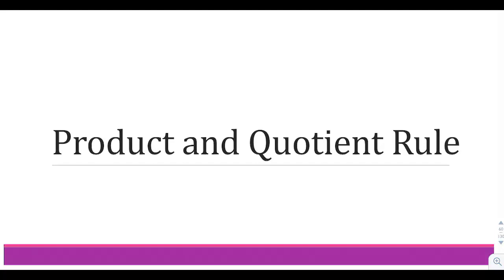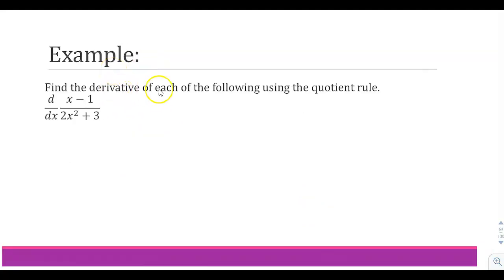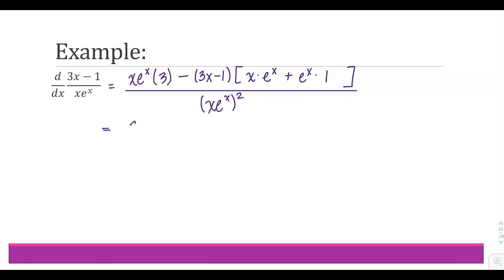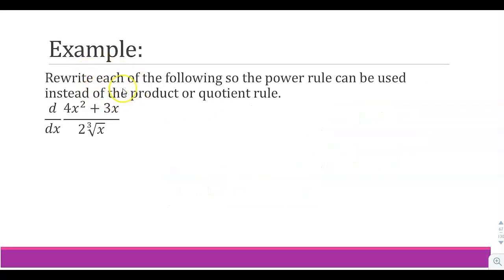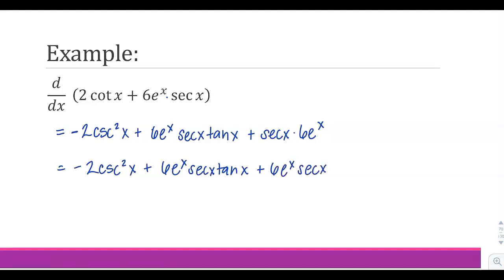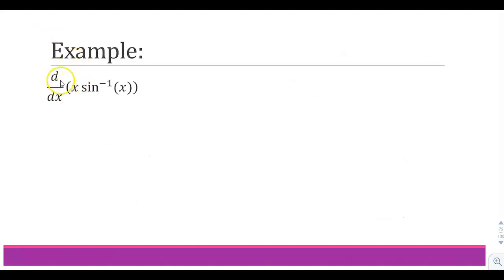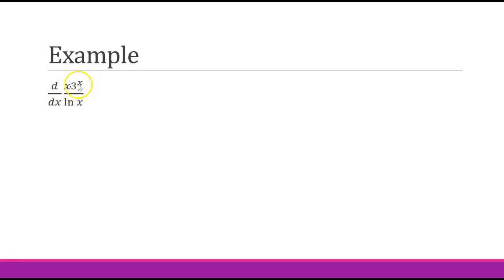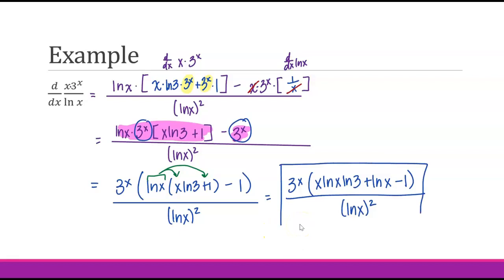Product & Quotient Rule, Trig & Inverse Trig Derivatives, Exponential & Logarithmic Derivatives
Learn how to apply the product rule, quotient rule, chain rule, and key derivative formulas involving trigonometric, inverse trigonometric, exponential, and logarithmic functions — all in one detailed AP Calculus lesson.

In this video from XO Math, you'll work through guided examples of:
• The product rule and how to simplify results
• The quotient rule and common mistakes to avoid
• Combining rules (e.g., product inside quotient problems)
• Derivatives of trig and inverse trig functions
• Power rule vs product/quotient rule — when to rewrite
• Exponential and logarithmic derivatives with any base
• Full step-by-step derivative practice problems

This is perfect for AP Calculus AB or BC students reviewing derivative rules before a quiz or exam.